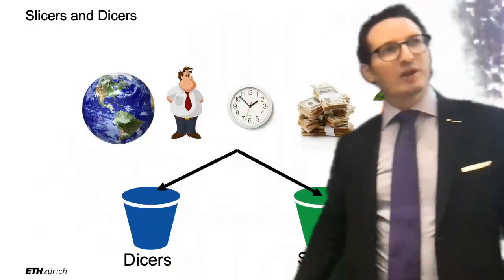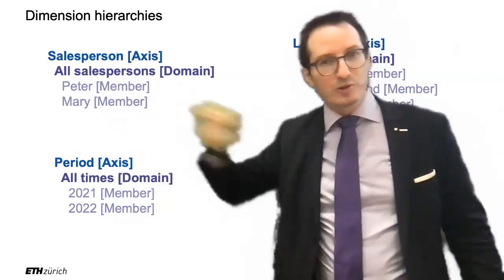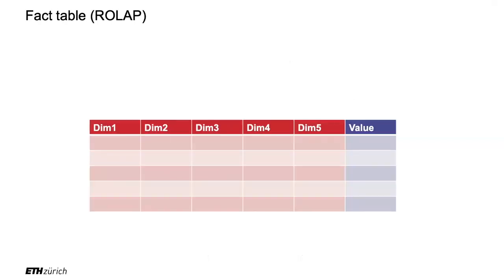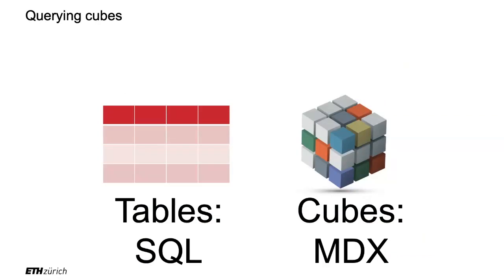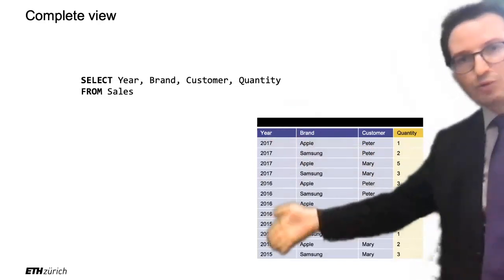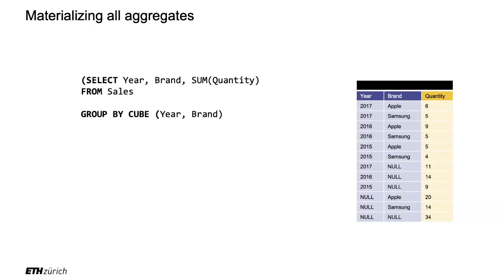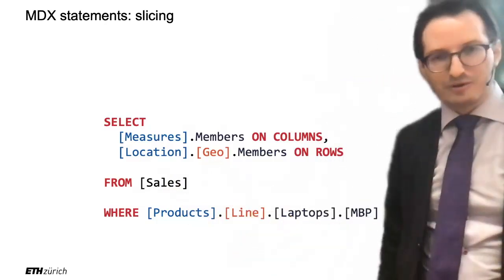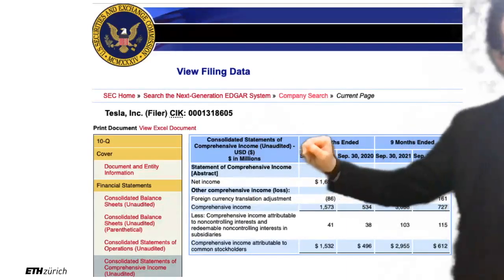14. Data cubes (2/2) - Big Data - ETH Zurich - Fall 2023